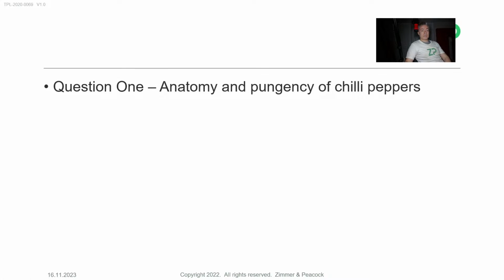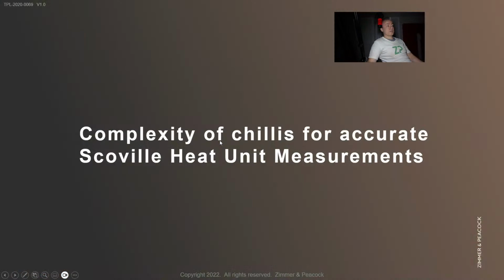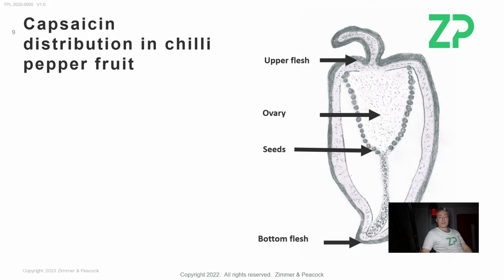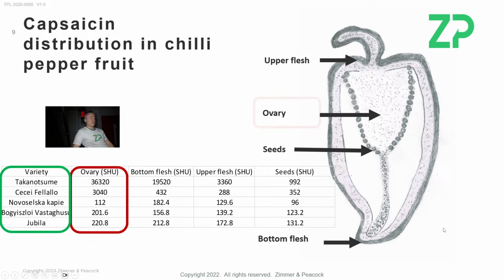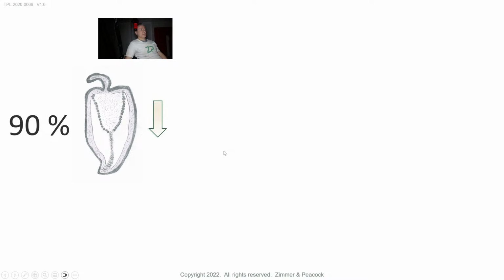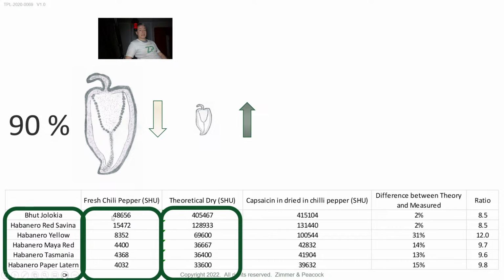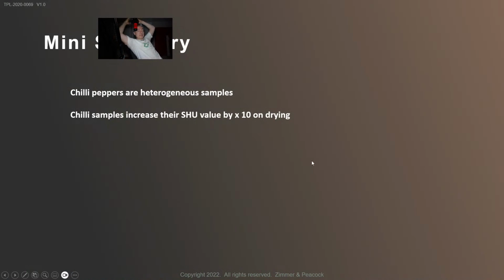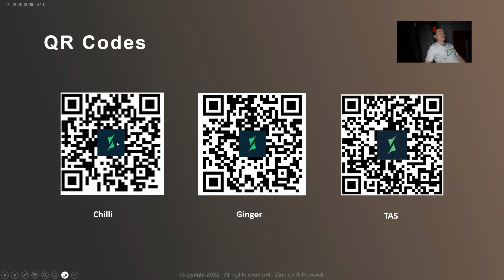FoodSense Q and A Webinar - 15 November 2023 - Structure of a chilli pepper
A weekly webinar from ZP answering questions on the FoodSense technology for measuring the hotness of chillies,  pungency of ginger. and the Total Antioxidative Stress (TAS). Questions this week:

Question One – Anatomy and pungency of chilli peppers
Question Two – Adding alcohol to the menu